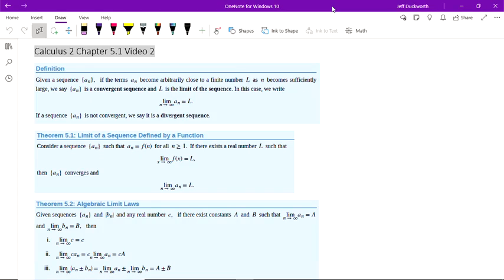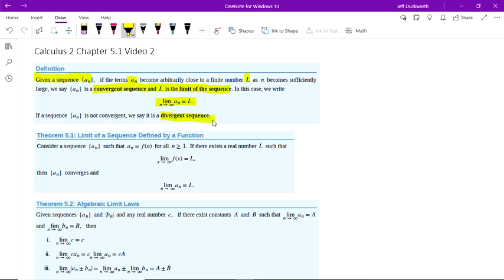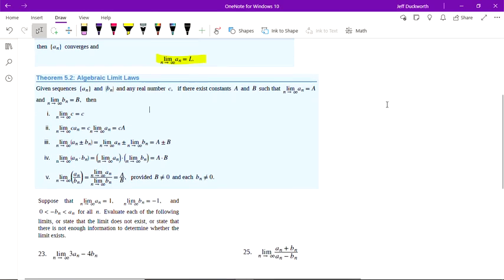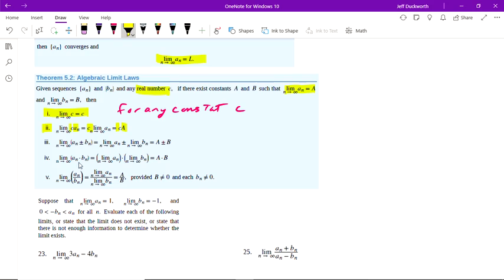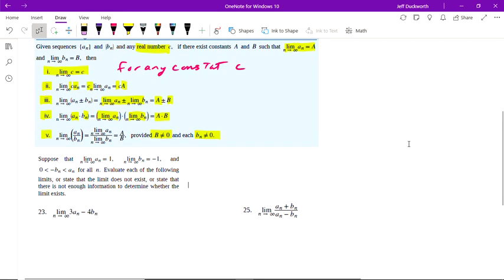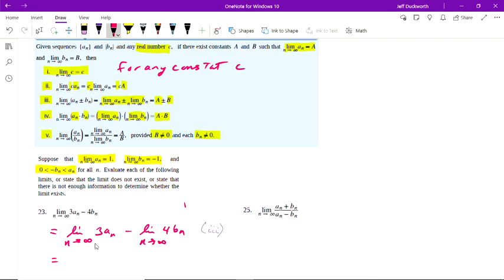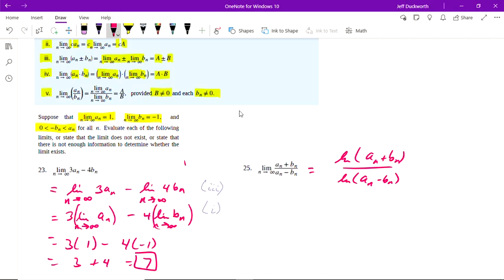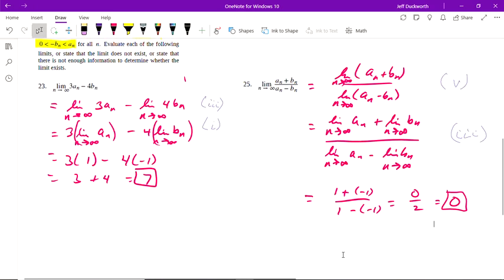Calculus 2 Chapter 5 1 Video 2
Limit Laws for Sequences